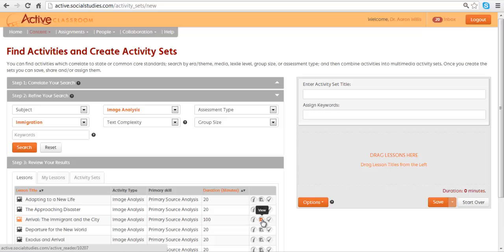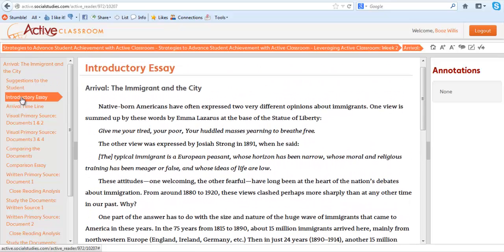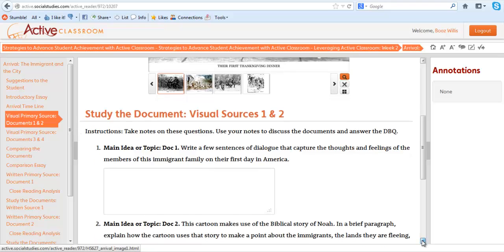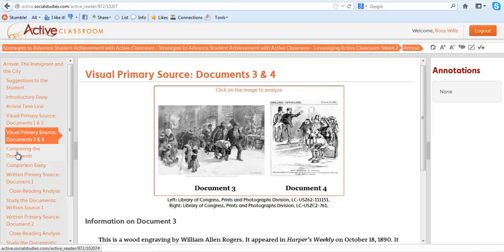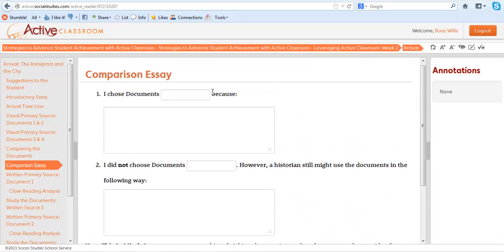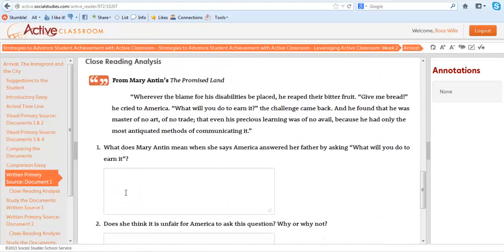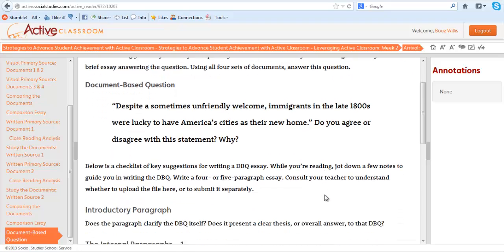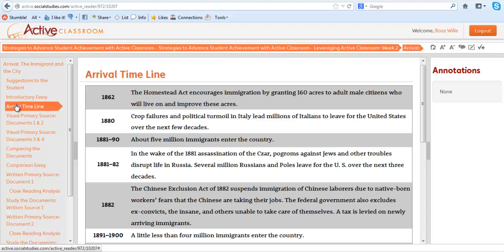Using Debating the Documents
Students think like historians as they analyze sources, debate points of view, and write short essays for document-based questions.